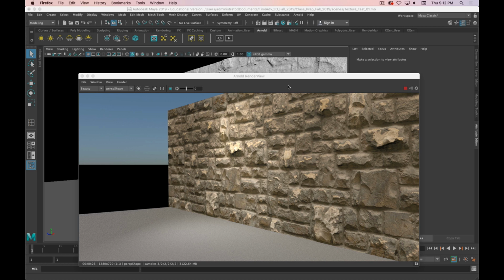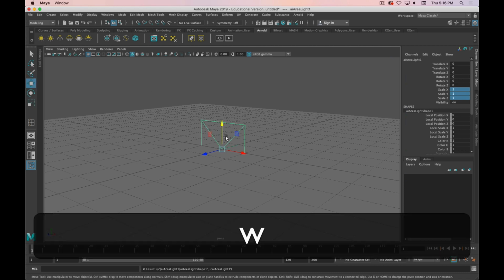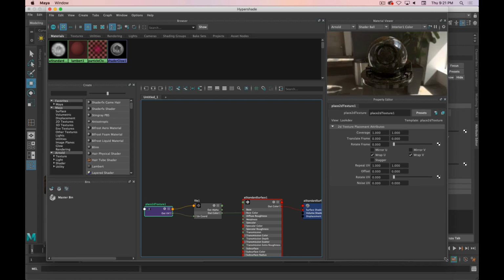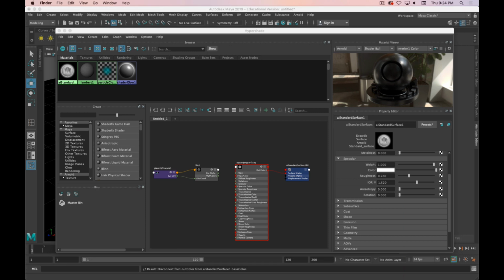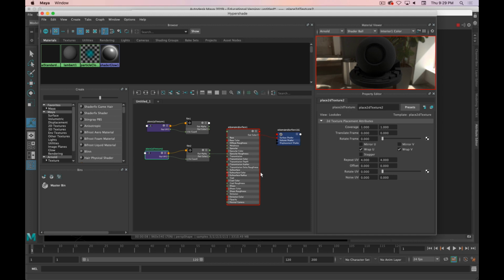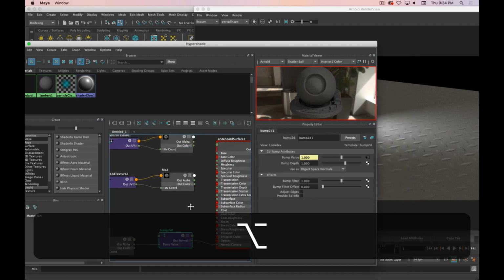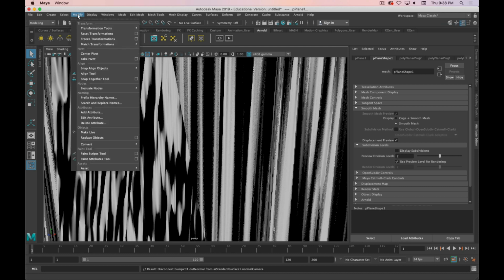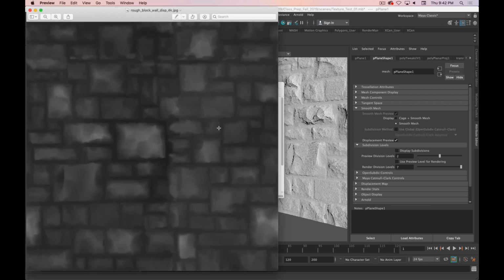Advanced 3D in Maya - Image Texture Overview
A brief overview of what can be achieved using pre-made image textures.